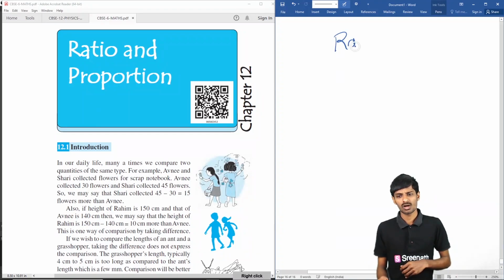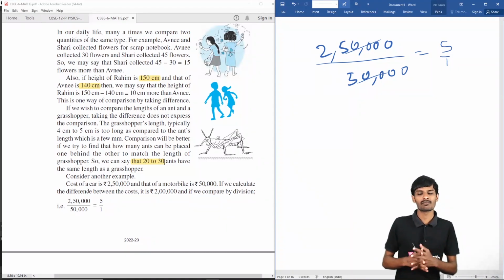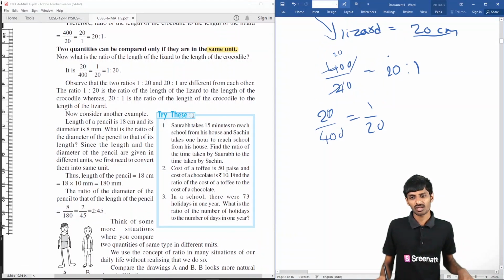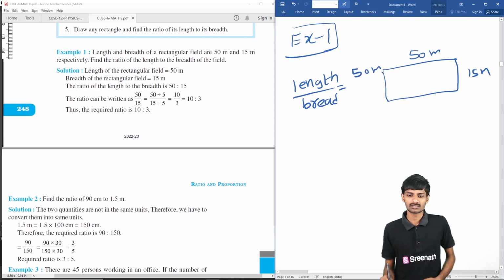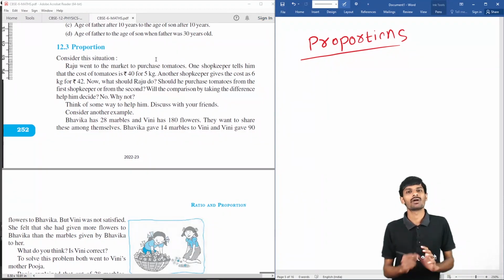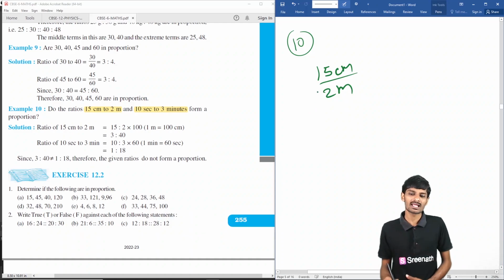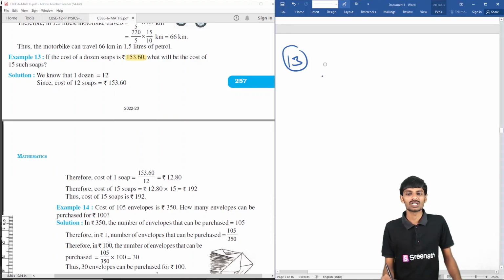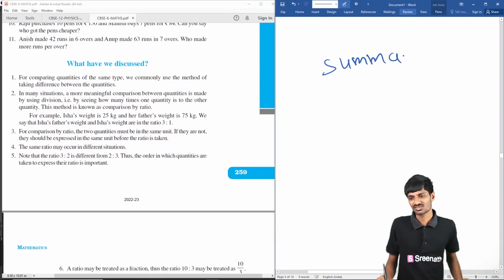Ratio and Proportion - Full Chapter | CBSE 6 Maths Chapter 12 | Sreenath Academy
Welcome to Sreenath Academy's comprehensive video on "Ratio and Proportion - Full Chapter" for CBSE Class 6 Maths. In this informative lesson, we delve into Chapter 12, where we explore the concepts of ratio and proportion and their real-world applications. Join us as we uncover topics such as finding ratios, solving proportion problems, and applying them to solve various mathematical problems. This video is a valuable resource for students preparing for their CBSE exams. Enhance your understanding of ratio and proportion and improve your problem-solving skills by watching now!

In this video:
✔️ Class: 6
✔️ Subject: Maths
✔️ Chapter: 12
✔️ Chapter Name: Ratio and Proportion (Full Chapter Explained in Detail)
✔️ Explained in: English